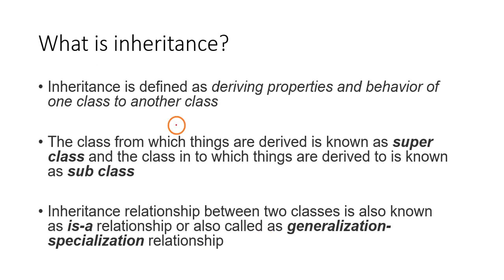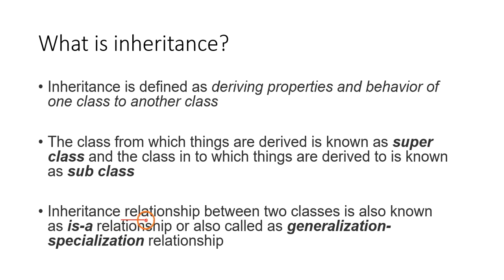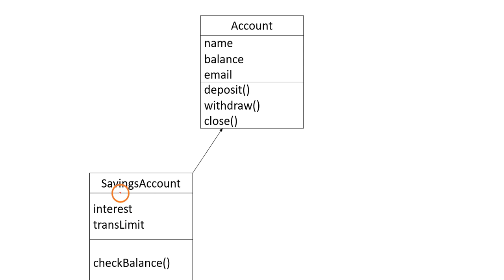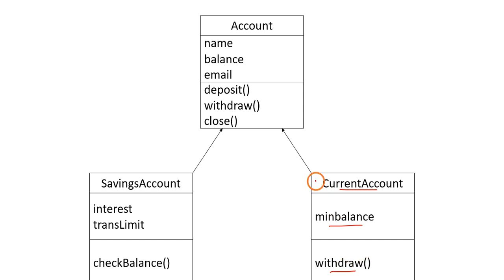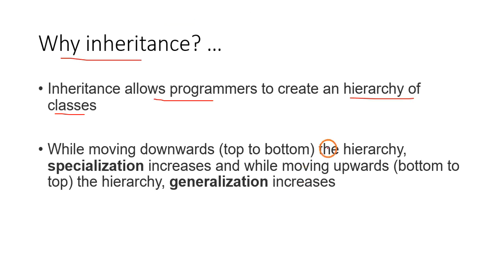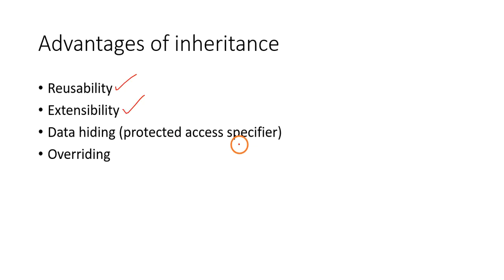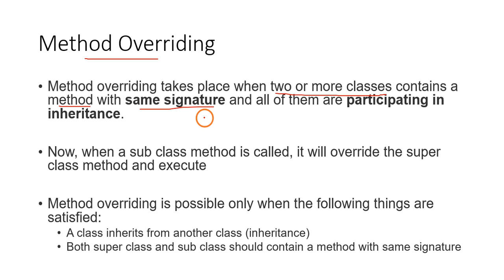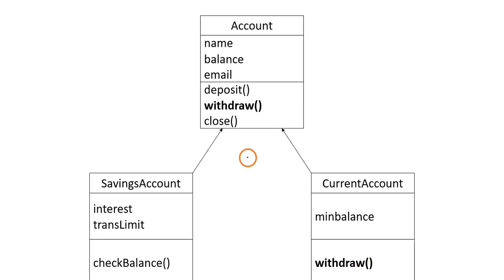Inheritance and method overriding in Java theory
In this video you will learn about the concepts of inheritance and method overriding in Java. A simple example of bank account is provided to undertsand the concepts of inheritance and method overriding.

*Social Links*